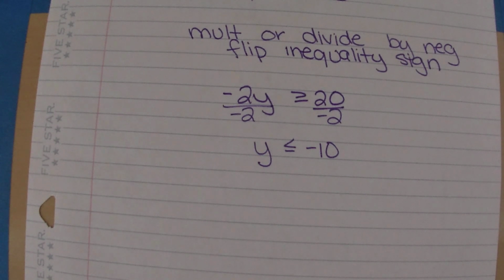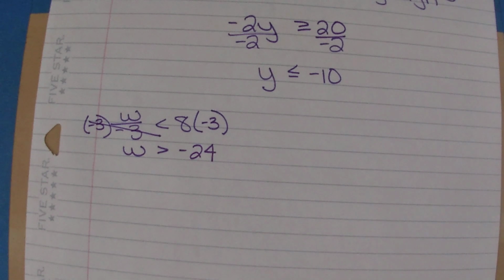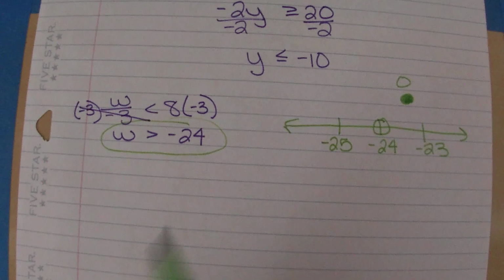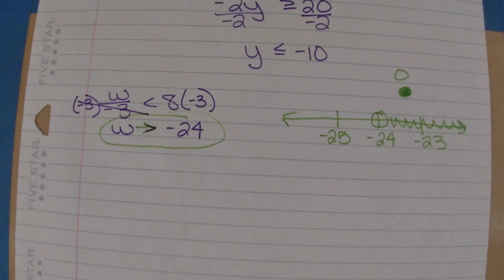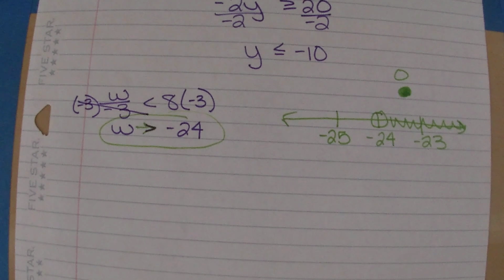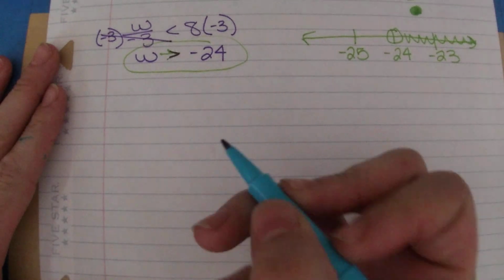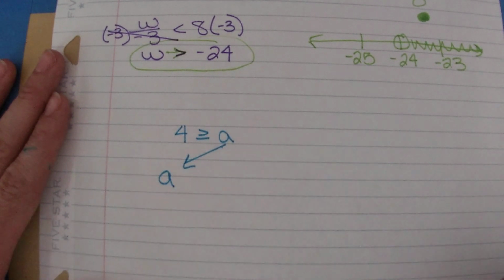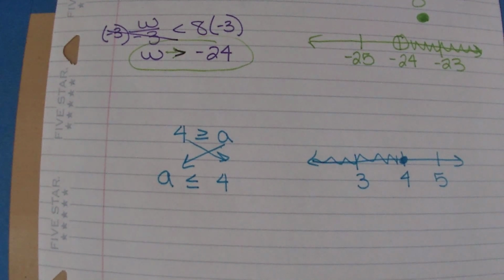Inequalities Review day 1